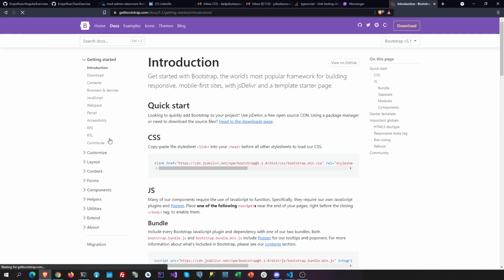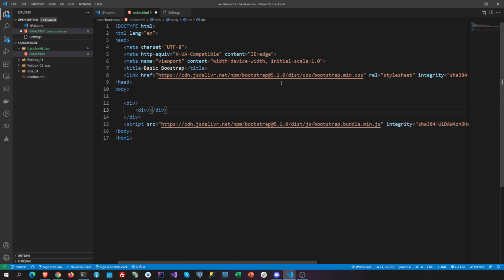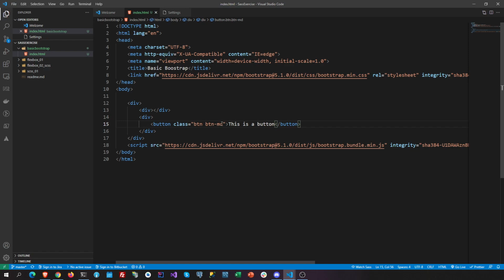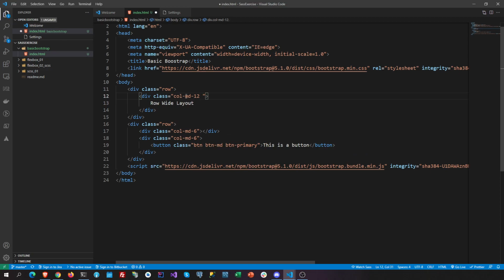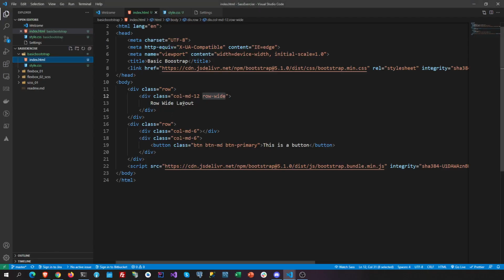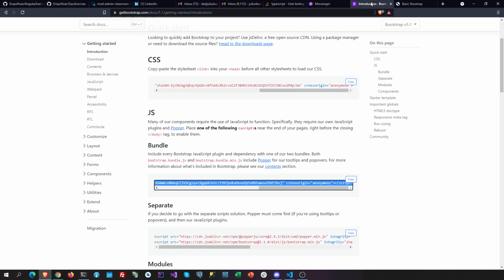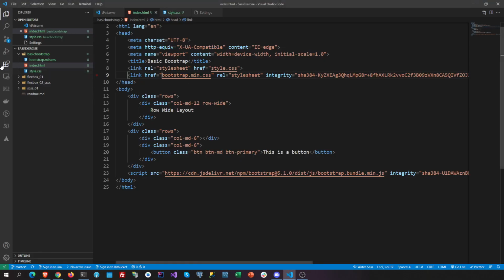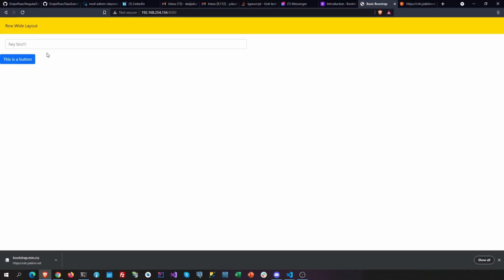Very Basic Bootstrap and HTML for Aspiring Web Developers